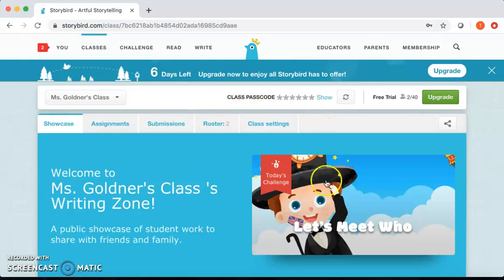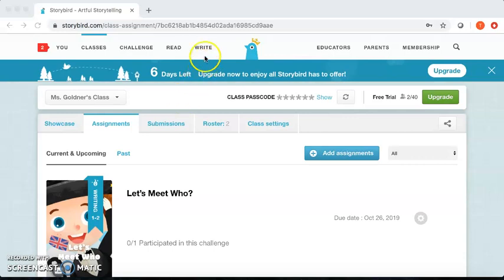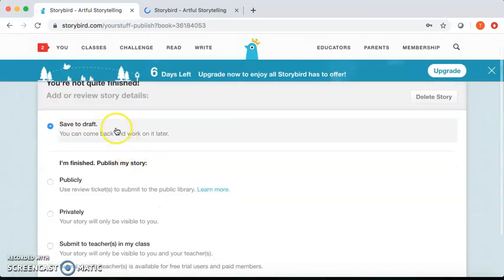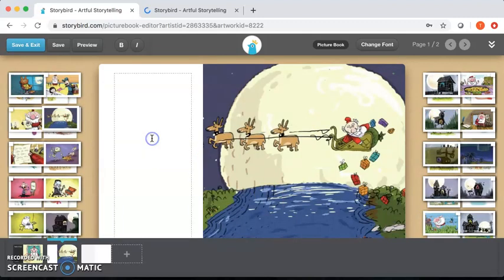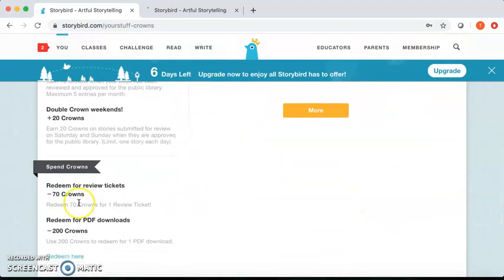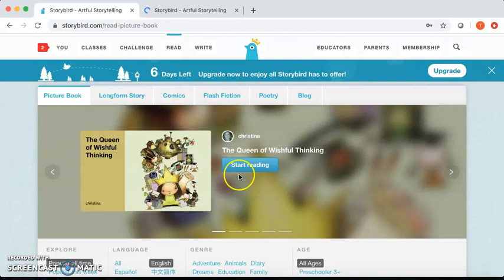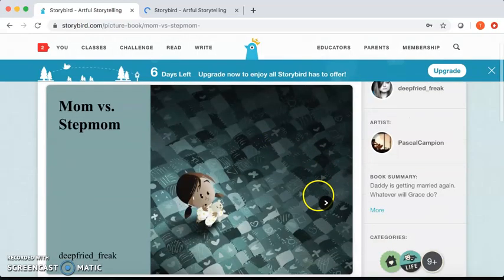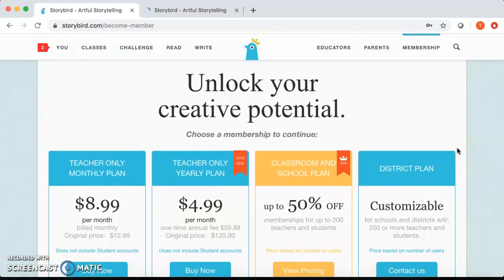Storybird Web 2.0 Presentation